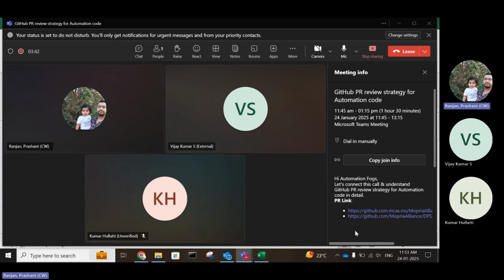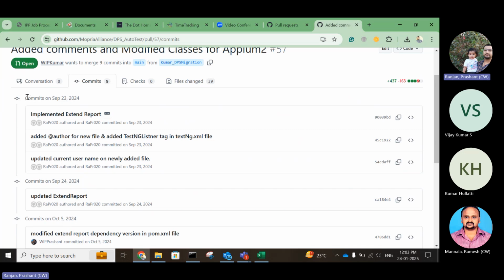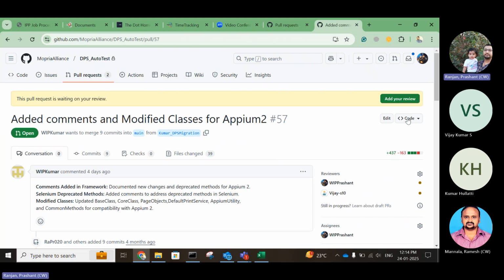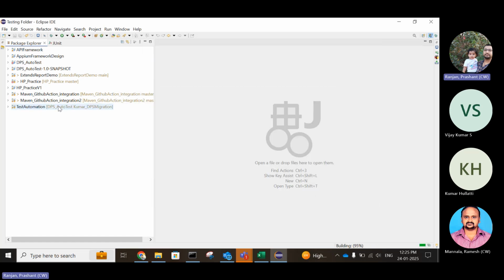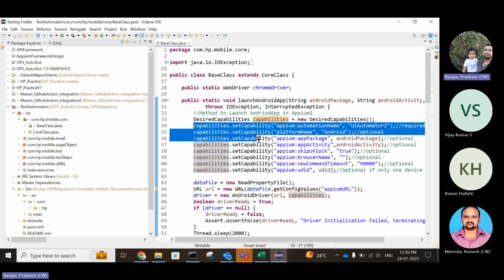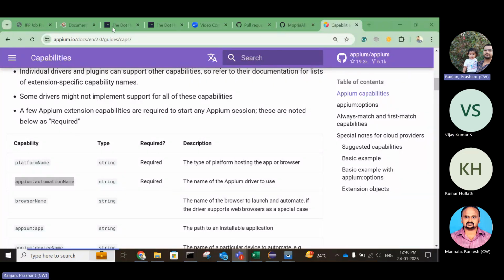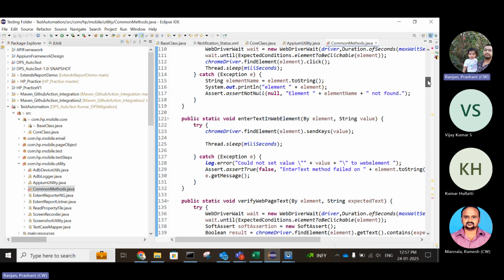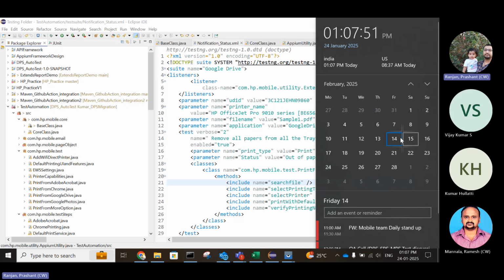GitHub PR review strategy for Automation code 20250124 074653 Meeting Recording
GitHub pull requests (PR) - review strategy